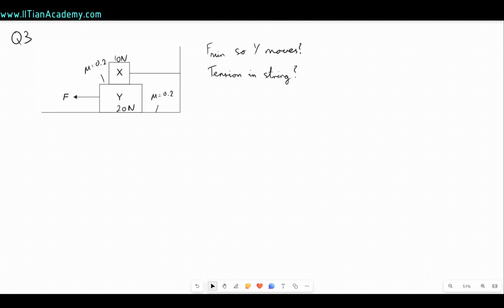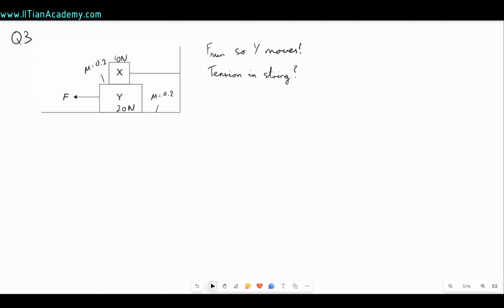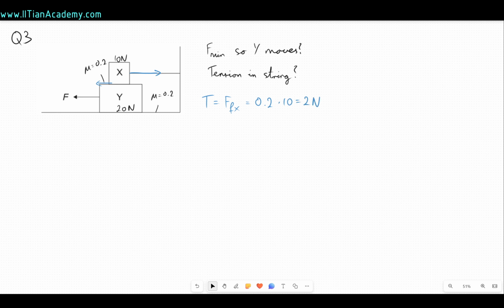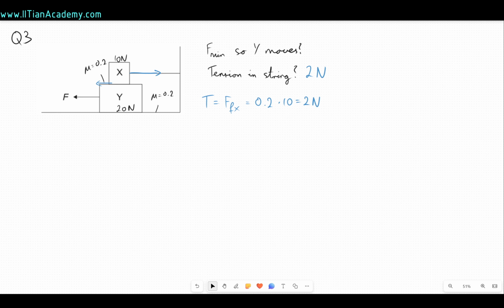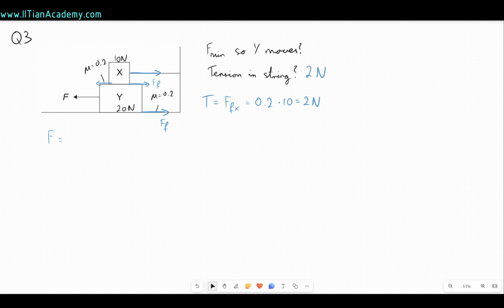IB DP Physics HL – 2024 May TZ2 Paper 1 Q3